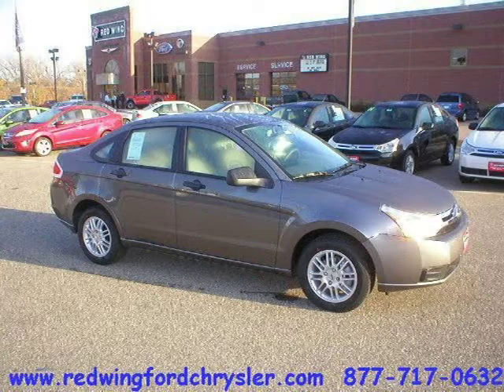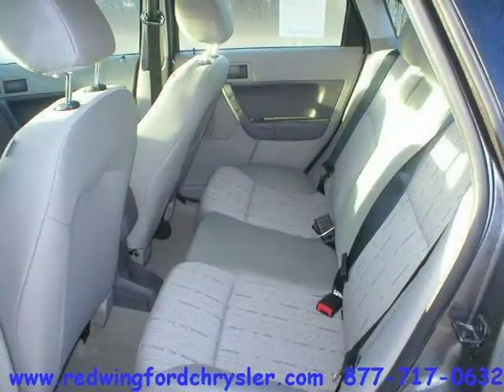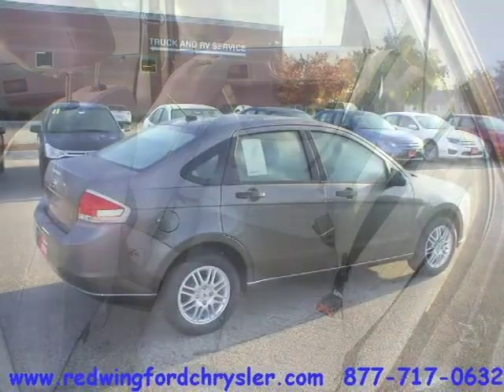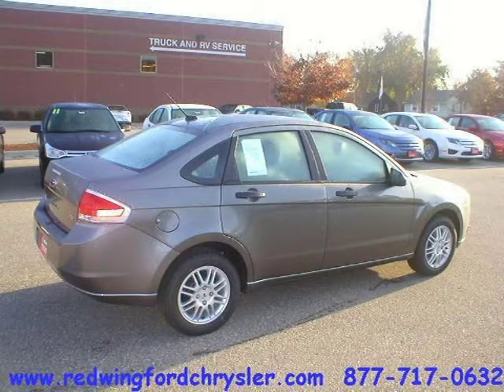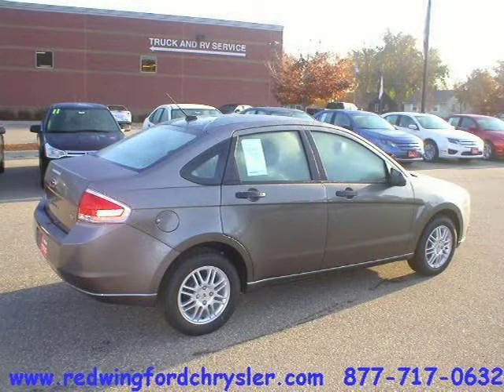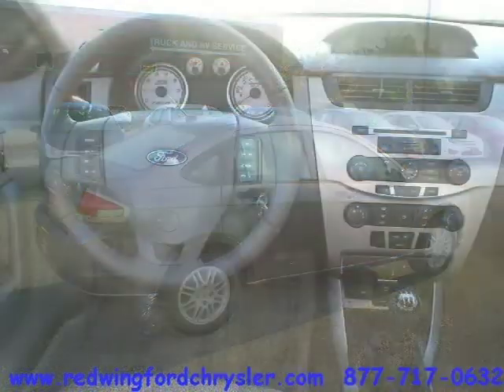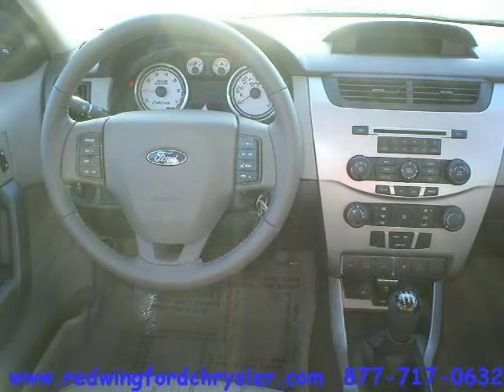2011 Ford Focus Red Wing Minneapolis Rochester MN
Price: $ 18,585
Mileage: 12
Trim: 4dr Sdn SE
Body Style: 4dr Car
Ext. Color: STERLING GREY METALLIC
Int. Color: MEDIUM STONE
Engine: 2.0 4 Cyl.
Drive Type:
Fuel Type:
Doors:
Stock No.: F1028
VIN: 1FAHP3FNXBW117948